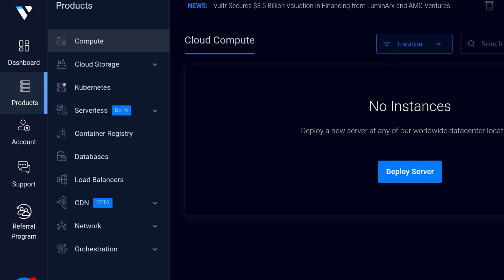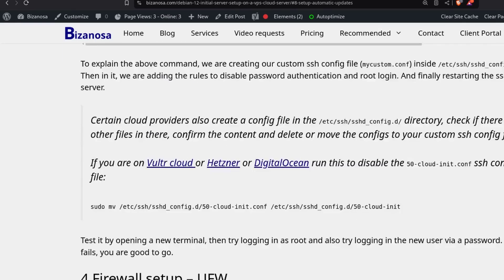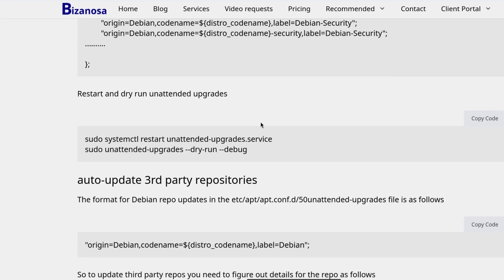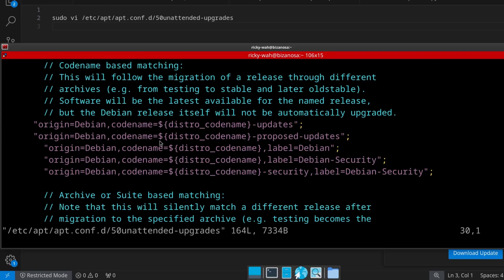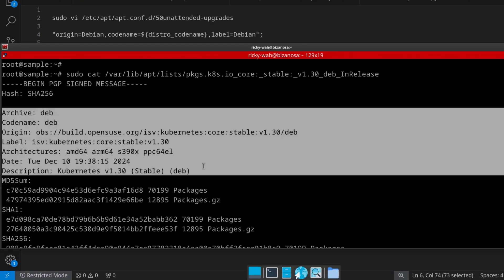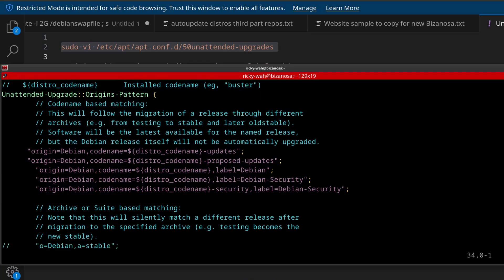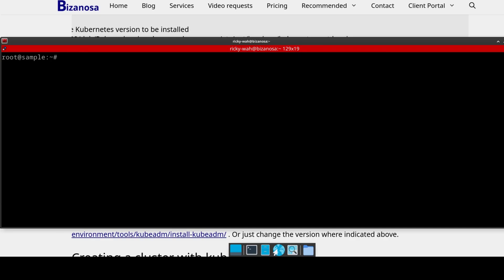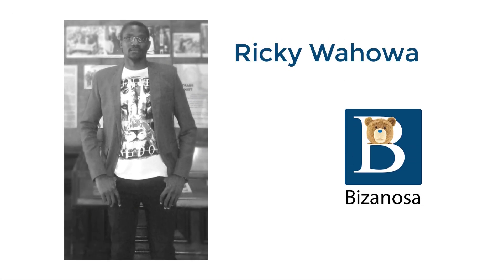How To Set Up Debian 12 Automatic Updates Debian Server Unattended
How To  Set Up Debian Automatic Updates   Debian Server Unattended Upgrades

Updating your Debian is an important security option. In this video, you will learn how to implement unattended upgrades for a Debian server. Auto patching Debian automatically should be one of the first things to set up before deploying any workloads.

You can set up Unattended Upgrades onm debian server

Hi, and welcome to this video. In this video, you're going to see how to set up automatic updates in Debian—that is, automatic upgrades in Debian. In most tutorials, you've probably seen the automatic update is done, but they don't show you how to update third-party repositories.
What are third-party repositories? These are repositories that you add. For example, maybe you're using PHP from the Sury Deb package, or maybe you've installed HSPC. Maybe you're using Nginx from the Nginx repository. So, you're going to see how you can update all these kinds of packages. In the end, you'll be able to set up your server to update automatically—a hands-free update for Debian servers.
So, I'm going to deploy a Vultr server. This gives you $300 in free credit from Vultr. If you don't know how to deploy a server on Vultr, I have a tutorial for how to do that, if that's something you may want to do.
For now, I'm just going to pause the recording and then come back once I've deployed the server.
Okay, there's my Debian server. It's now running. Before I log into the server, I'm going to use my Debian 12 initial server setup. In case I forget, just remind me. So, what I'm going to need is here under "Set Up Automatic Updates."
I'll try to log into the server. I'll come here, copy the IP, open up the terminal, and I'm using Terminator as my terminal.
ssh root
Yes. I'll copy my password from there, come back, Ctrl + Shift + V to paste. There we go—I'm logged into the server. Ctrl + L.
Even before I do anything, let me just install—I'm just going to do an update. I'm just going to update the server and install various things here. So, I'll come back here, Ctrl + Shift + V to paste.
Just a side note: If you're on Windows and you want to follow along, install Git, and then open up Git Bash and follow along. You won't need to change any command. Even if you're on Windows, you'll be able to run everything I'm running, even though I'm using Linux for this tutorial.
Set Up Automatic Updates

Hosting links